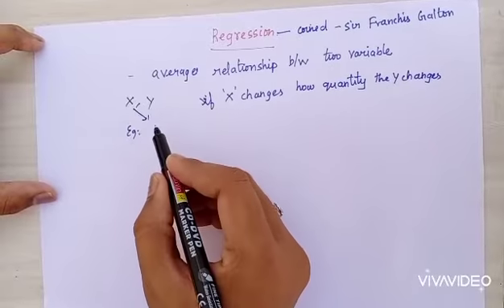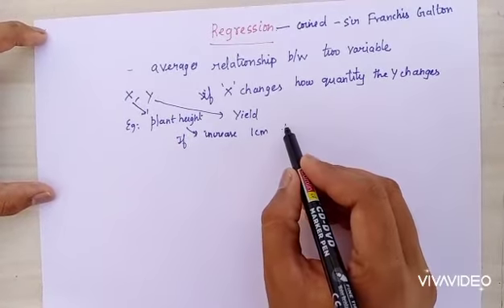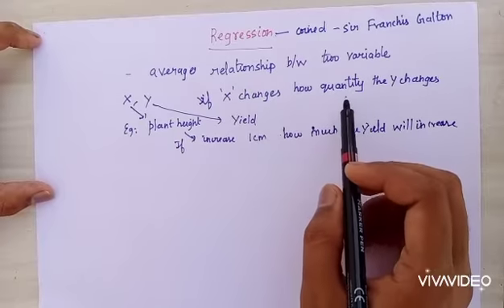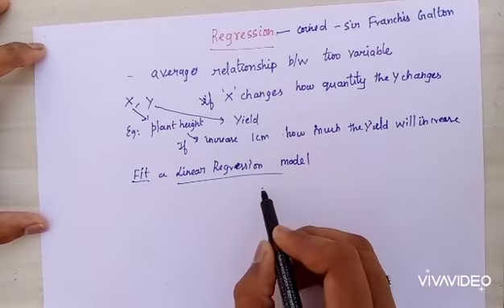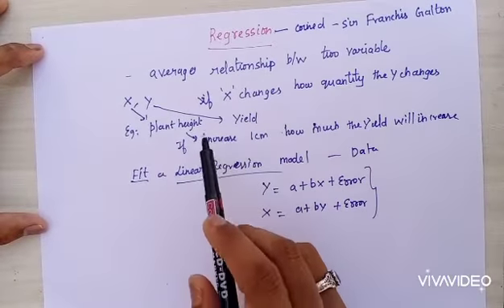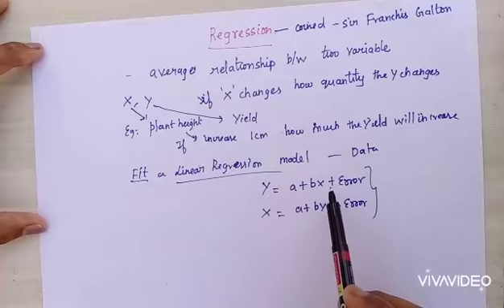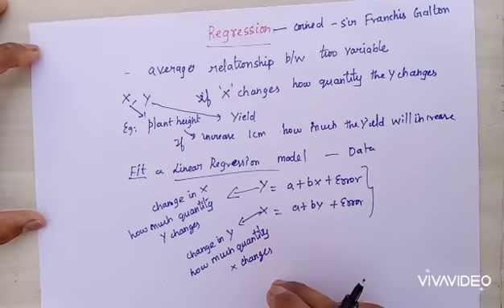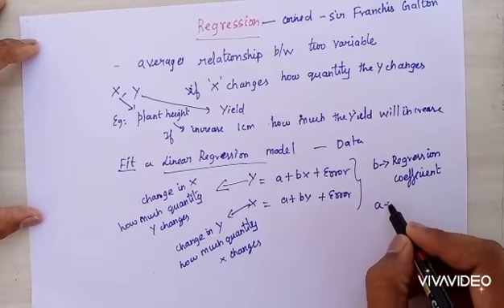Regression - Part 1